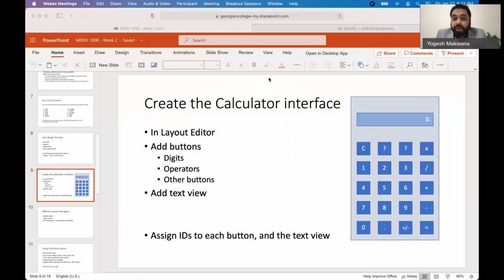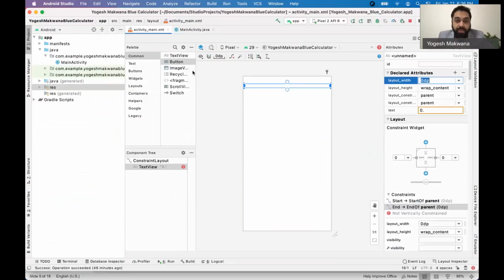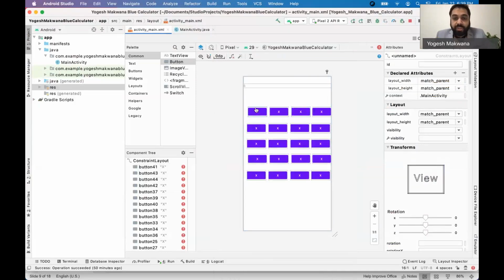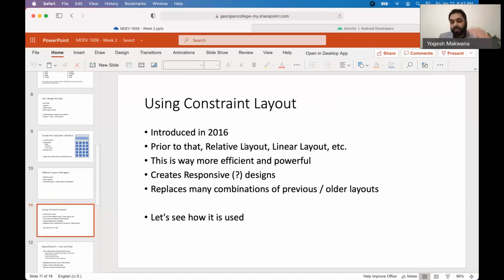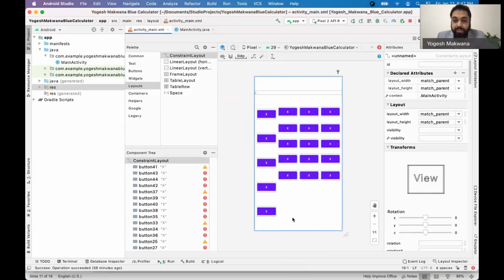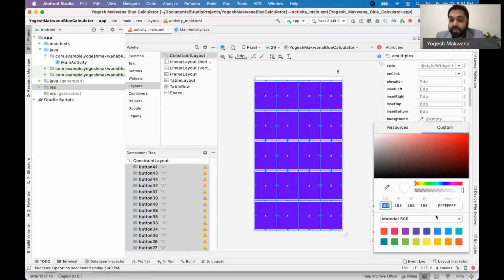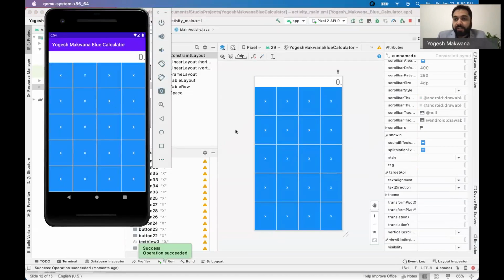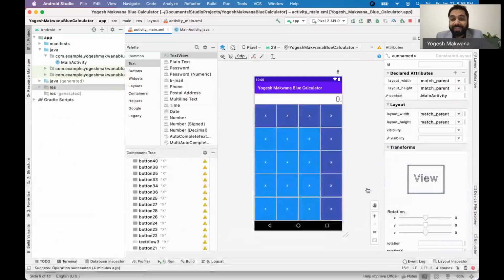Intro to Android - Week 2 - 3. Laying out the components